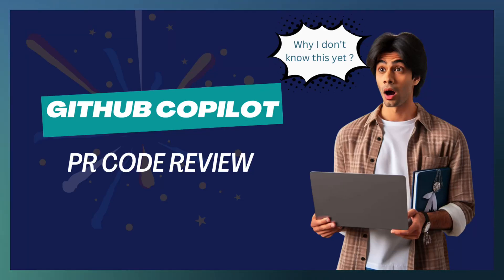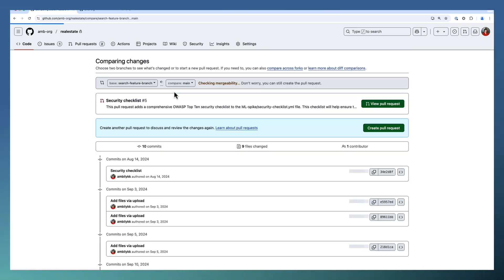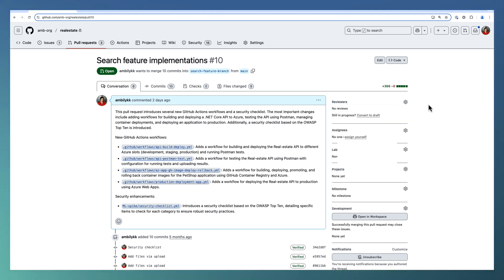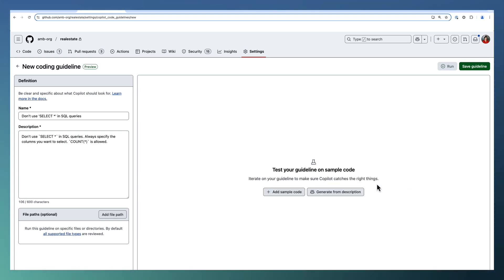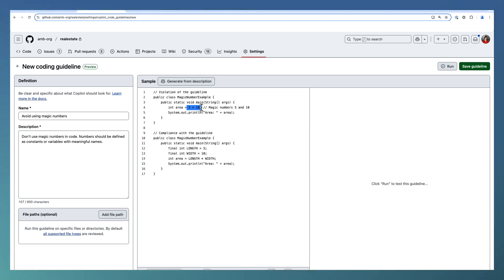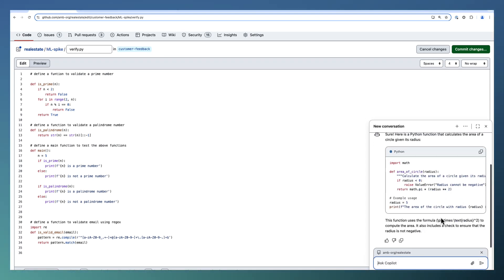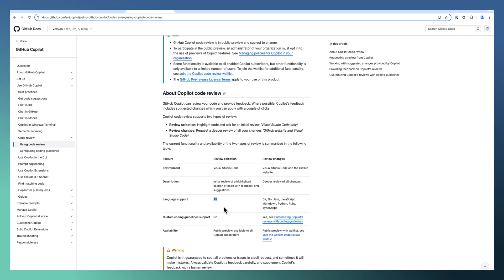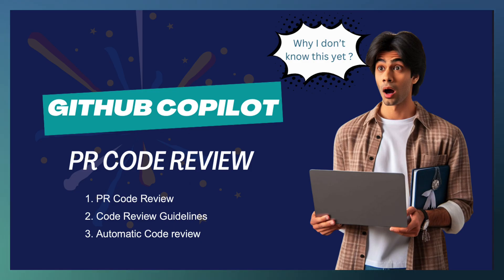GitHub Copilot for PR Reviews: AI Tips to Streamline Code Quality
Enhance your code review process with GitHub Copilot! This video walks you through practical ways to save time and improve code quality using AI. Learn how to set up essential configurations and automate reviews for consistent coding standards.

In this video, you'll discover:
  ✔️ How to perform PR code reviews using GitHub Copilot effectively.
  ✔️ Steps to configure code review guidelines at the repository level.
  ✔️ Setting up automatic code review settings for repositories and organizations.

*TimeStamp*
00:43 - PR Code Review
 02:59 - Code Review Guidelines
11:44 - Automatic Code Review Configuration
15:14 - Supported Languages